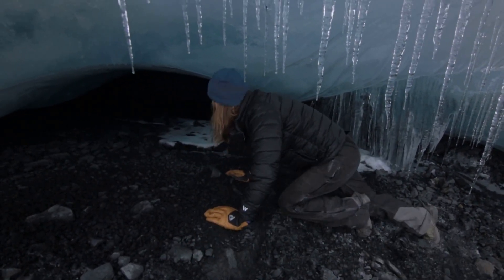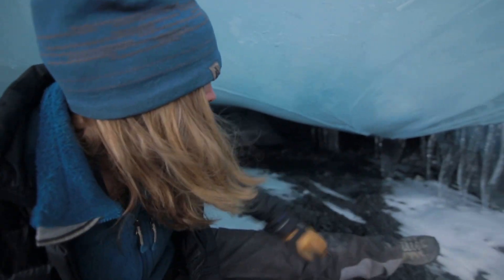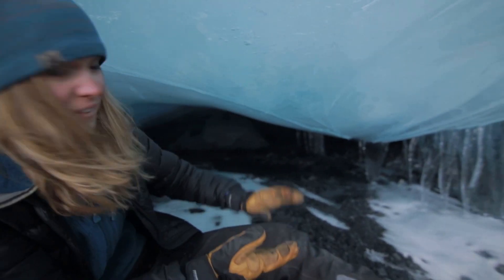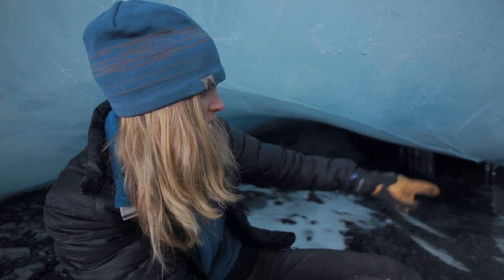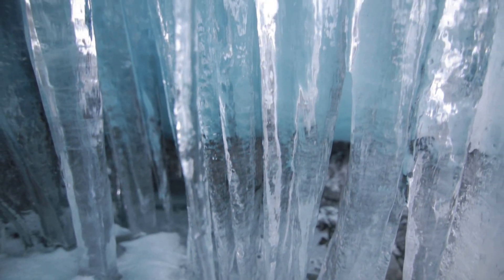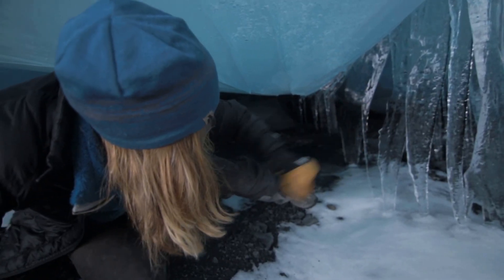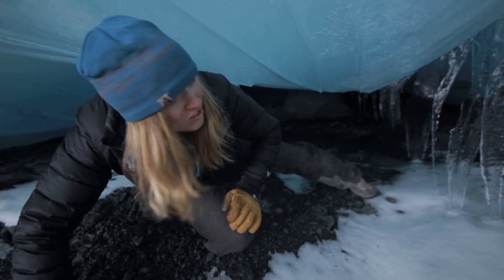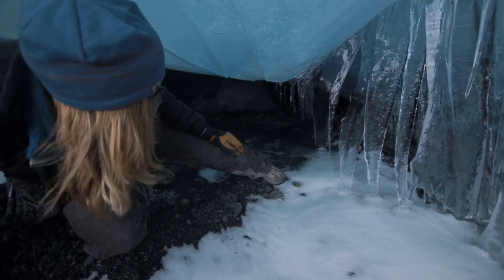Do Icicles Bend Under Pressure?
In a Peruvian ice cave, Ulyana Horodyskyj shows us bending icicles and explains why it happens.